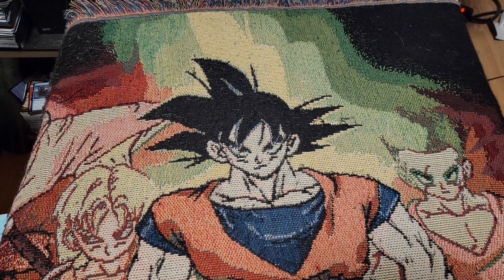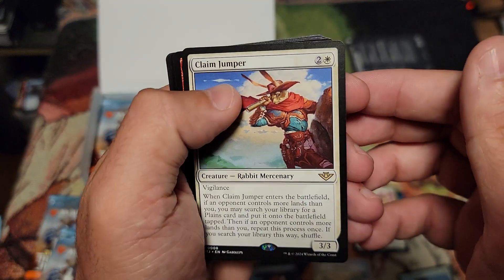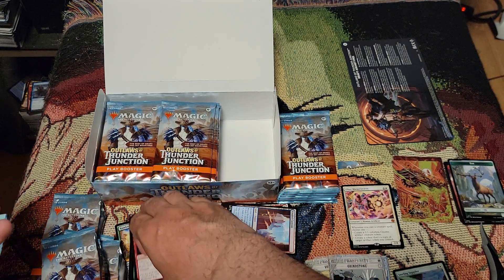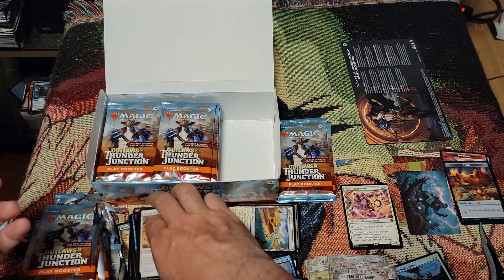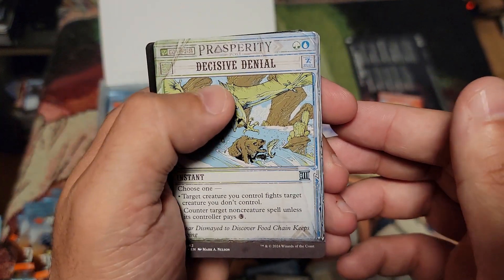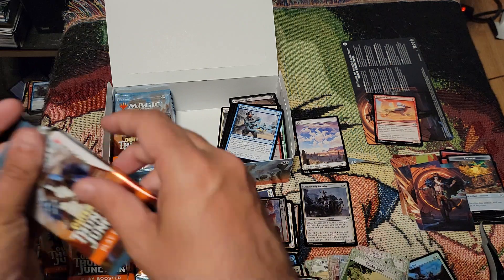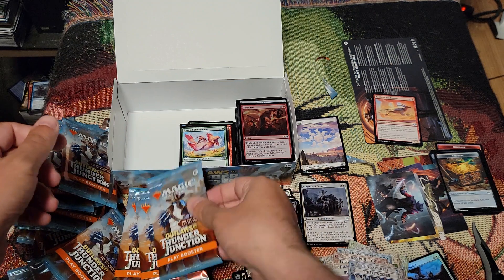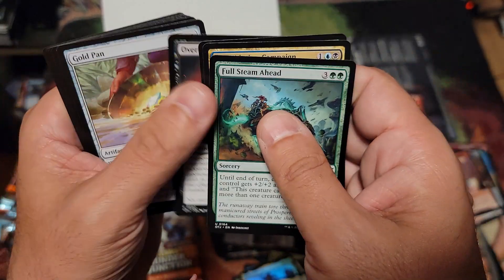MTG Outlaws of Thunder Junction play booster box opening. How many wanted posters can we pull?